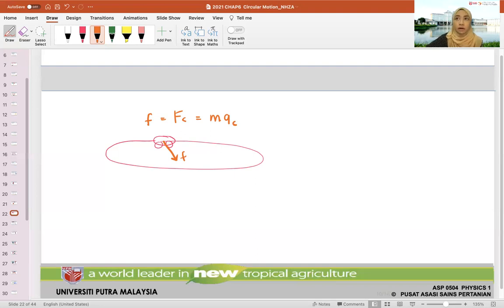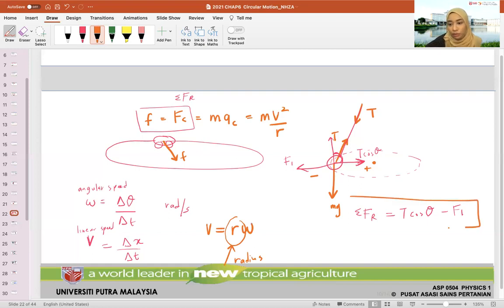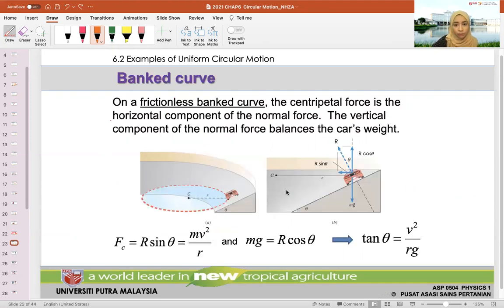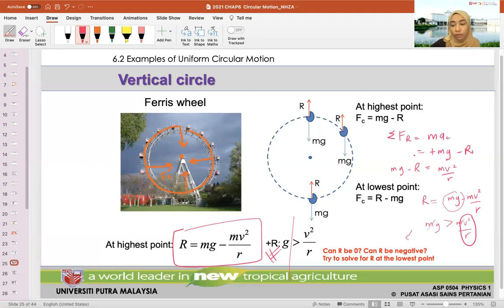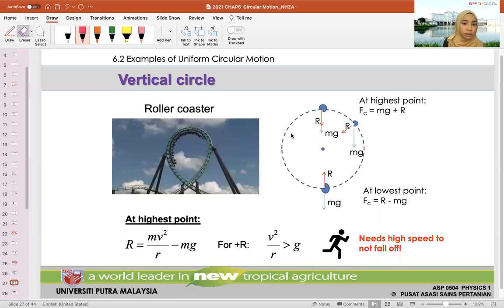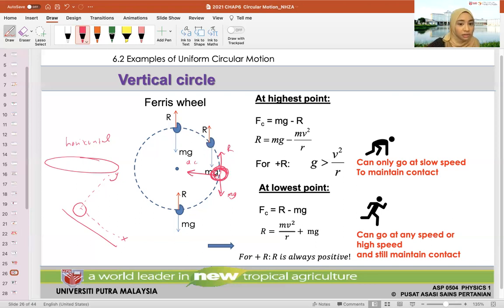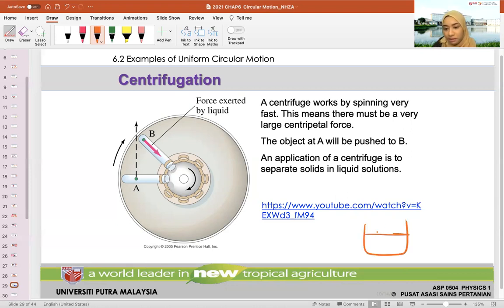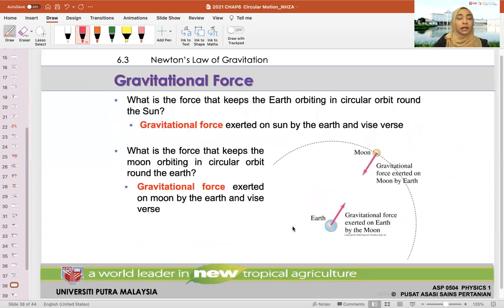Week 10: Chapter 6 Part 2